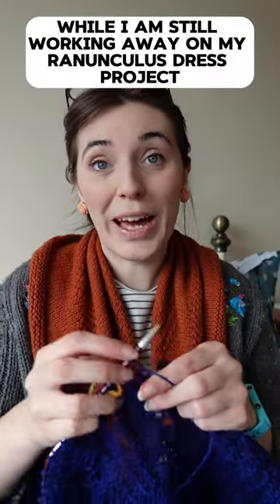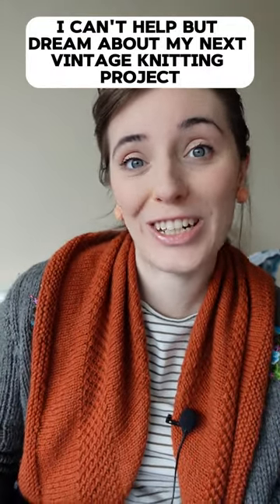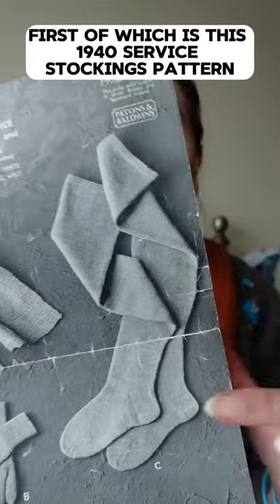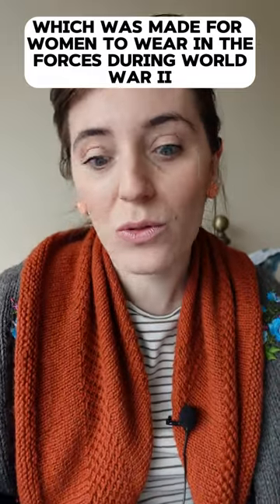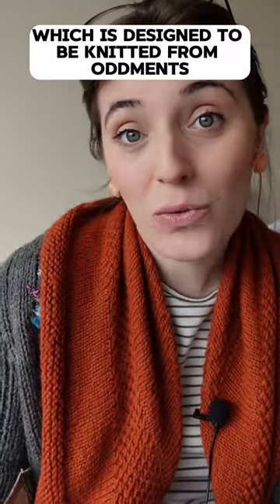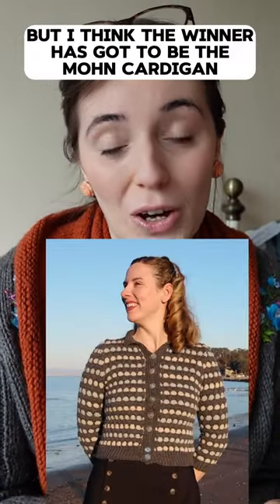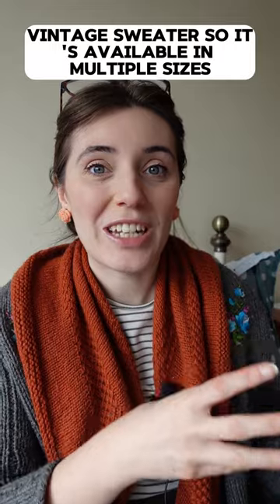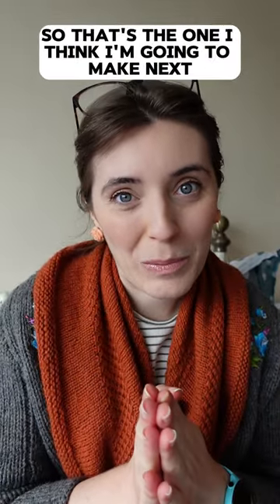My Next Knitting Project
The Mohn Cardigan is by Engineering Knits and is available on Ravelry!